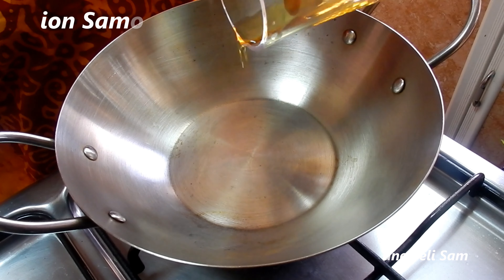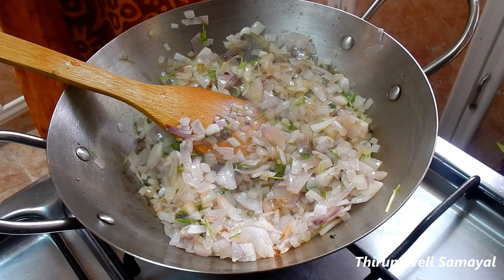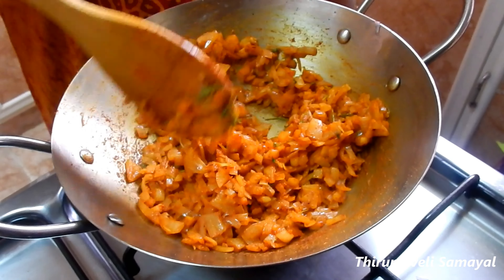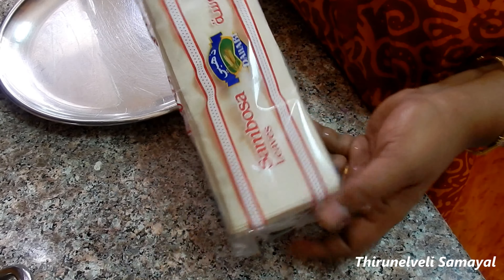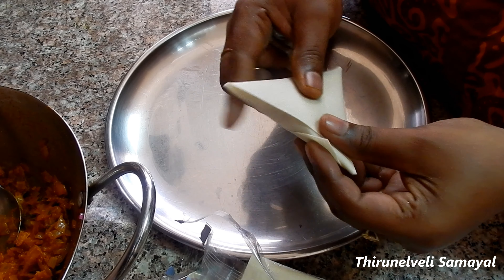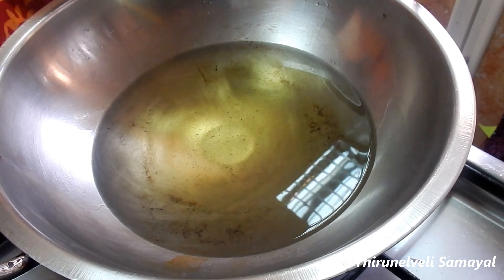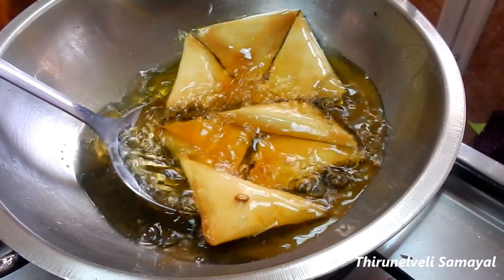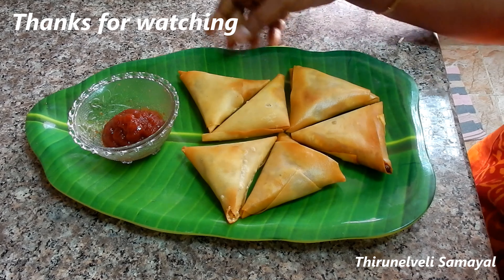Readymade samosa sheets onion samosa.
I am Explaining to make   Readymade samosa sheets onion samosa.

If u like my videos please,